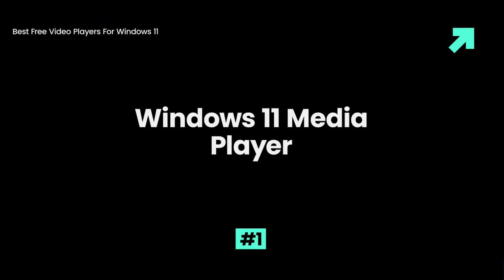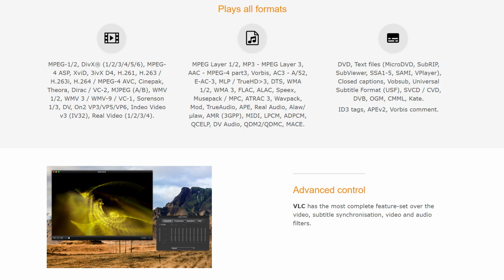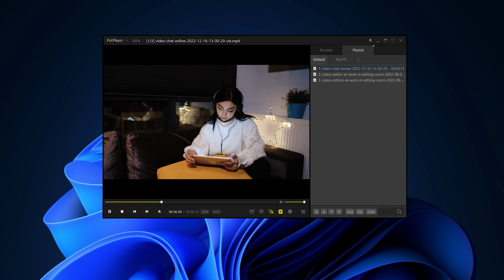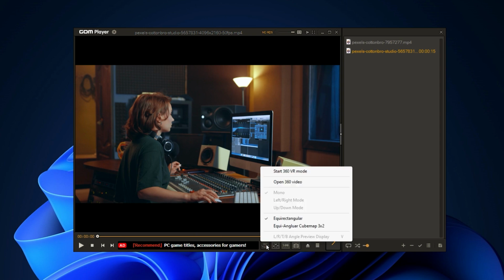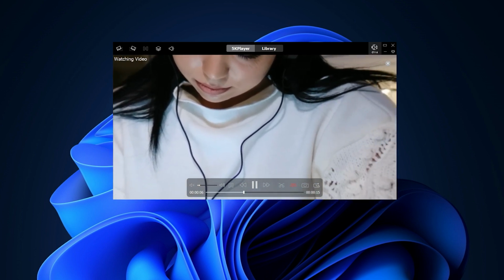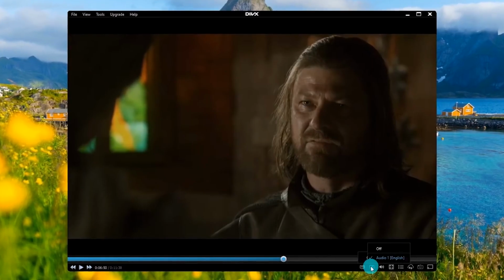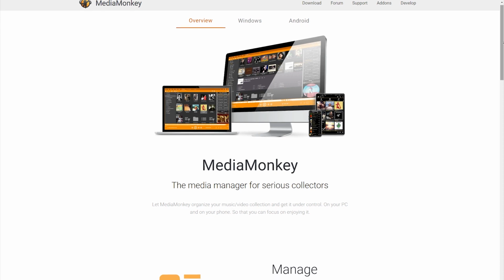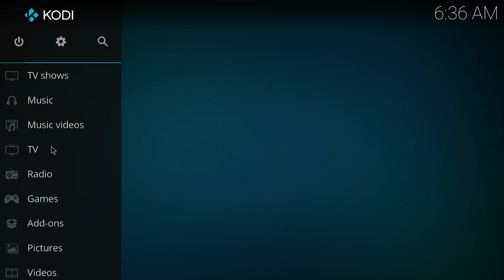Best Free Video Players for Windows 11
+Preset Templates
+Stock Media
+Speed Ramping
+Masking
+Auto Synchronization
+Audio Visualizer
+And more...